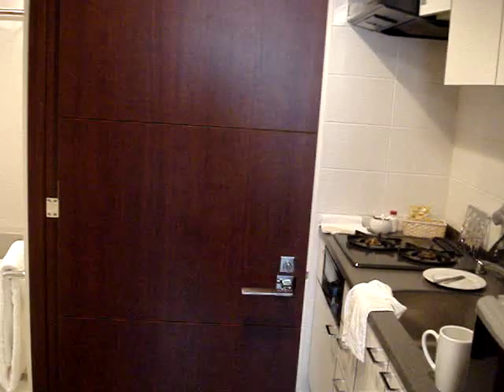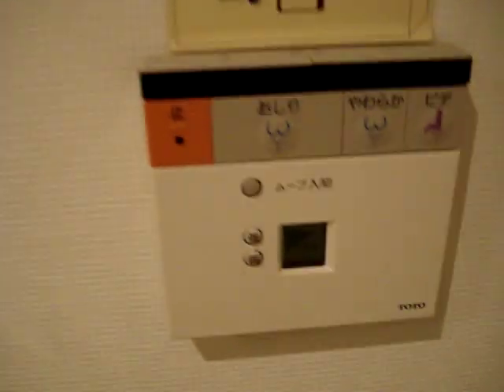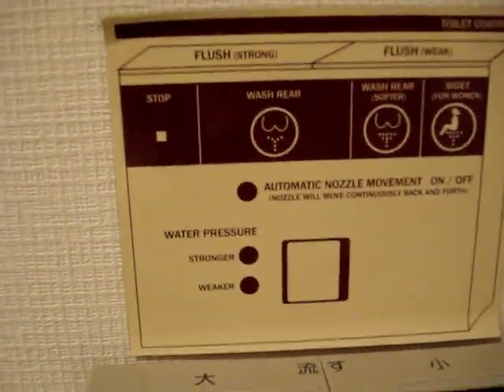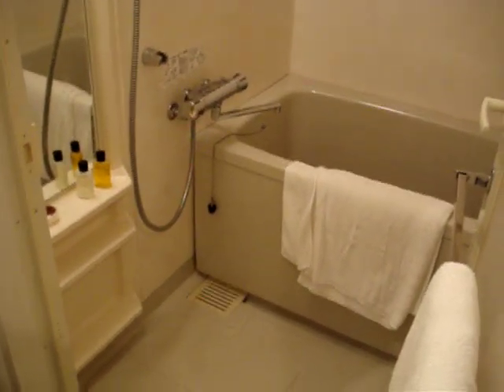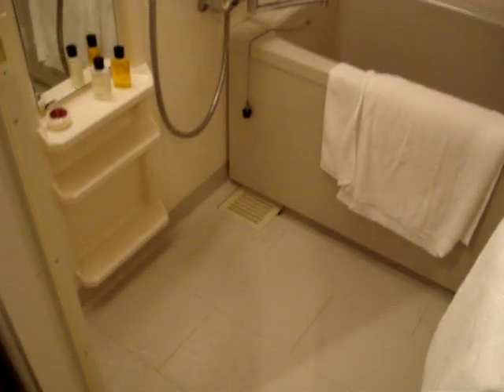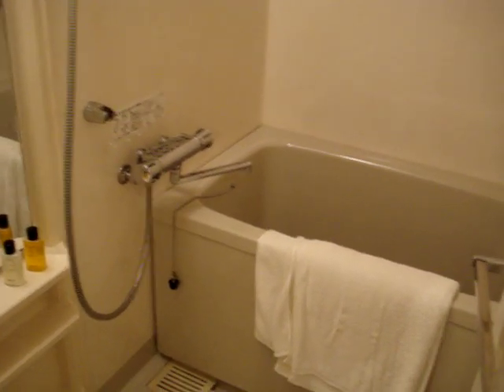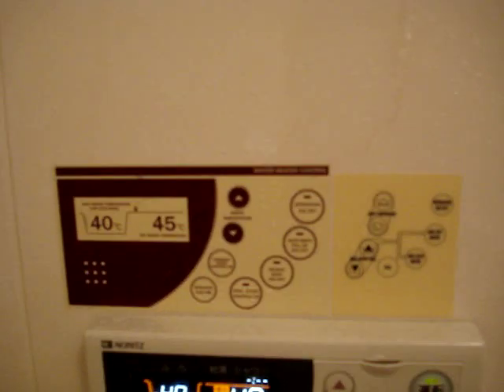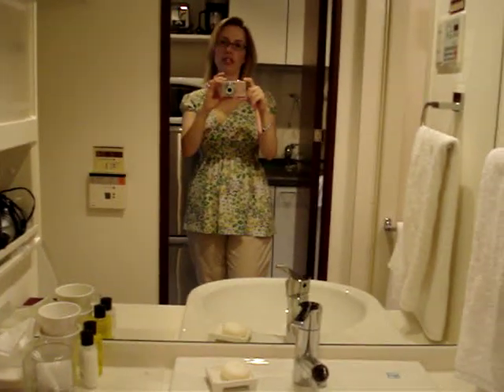Fun in a Japanese Bathroom!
Come along with me as I conduct an exploratory tour of the bathroom in my studio apartment, rented for four days in Tokyo.  Marvel at the all-singing, all-dancing sanitary fixtures!